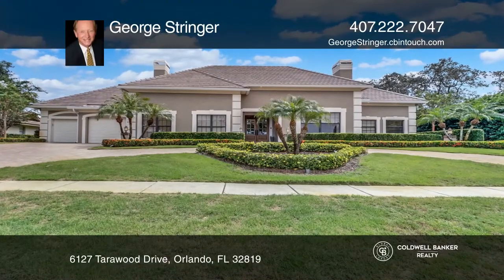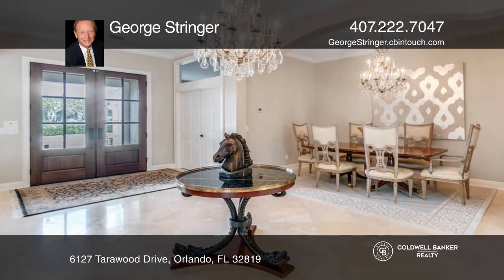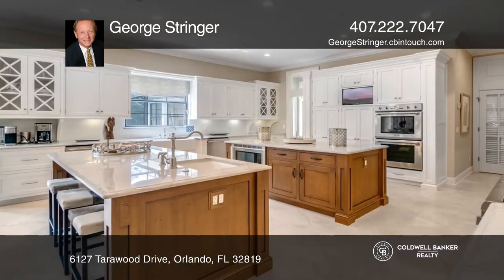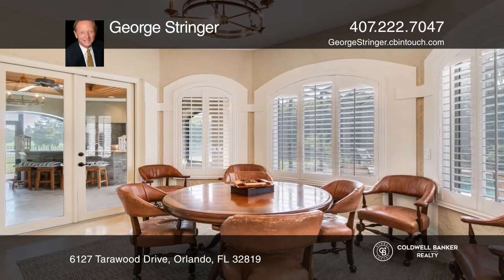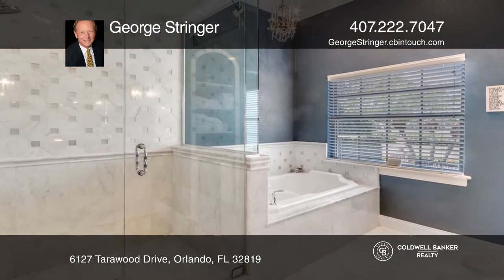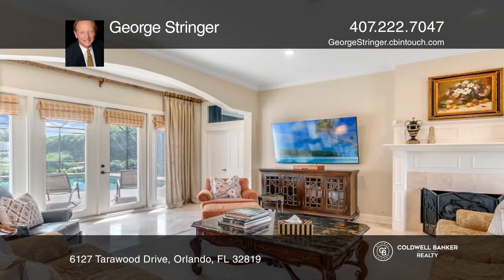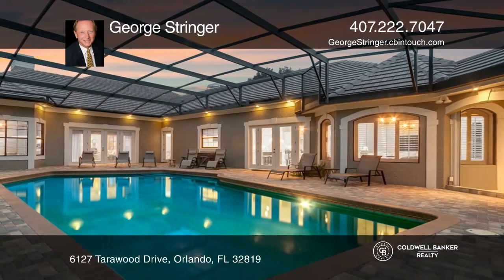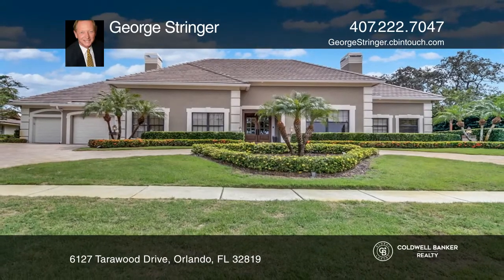6127 Tarawood Drive Orlando, FL | ColdwellBankerHomes.com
6127 Tarawood Drive, Orlando, FL

Dont miss this GORGEOUS home in Bay Hill surrounded by Championship golf! Located at Arnold Palmers Club and Lodge, this move-in ready one-story has had nearly every inch updated or remodeled! Featuring four full bedrooms, all en-suite with walk-in closets, moldings, window coverings, rich wool-pa